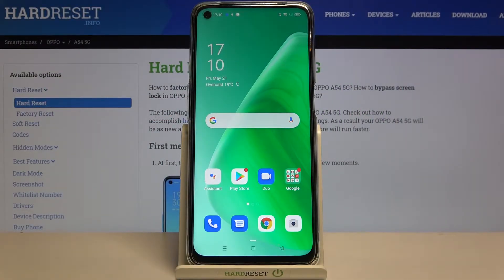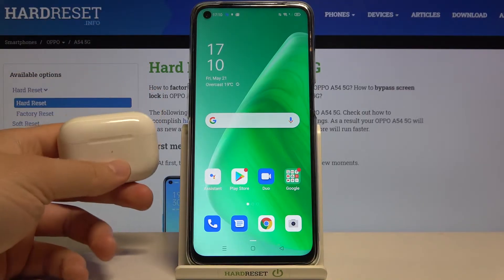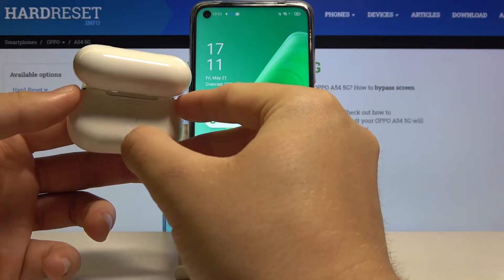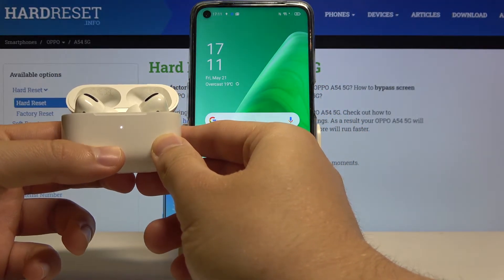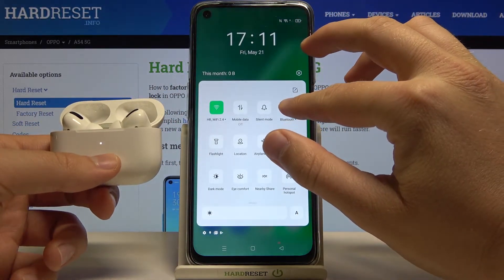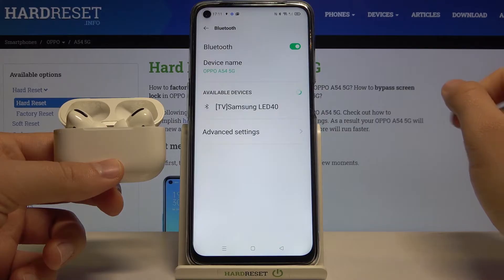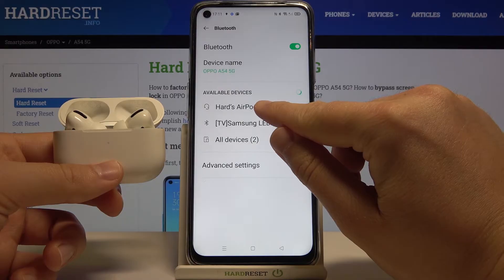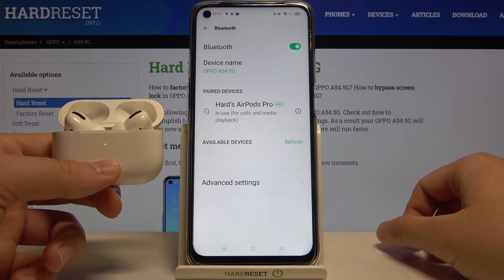How to Pair AirPods with OPPO A54 5G – Connect AirPods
Wondering how to connect AirPods to a OPPO A54 5G? In the attached instructions, we explain to you how to connect AirPods to OPPO A54 5G. Follow the attached tutorial and learn how to set up AirPods with your OPPO device without any problems. Let’s follow the video guide and learn how to activate AirPods with the OPPO A54 5G. If you are looking for useful AirPods tutorials on a YouTube channel, you can discover many on our HardReset.info YT channel.

How to pair AirPods with OPPO A54 5G? How to pair AirPods with smartphone? How to activate AirPods using OPPO A54 5G? How to configure AirPods with OPPO A54 5G? How to set up AirPods with OPPO A54 5G?